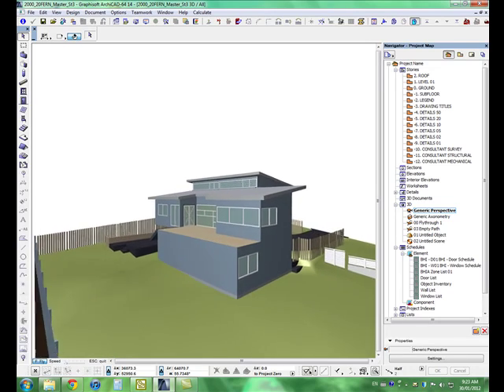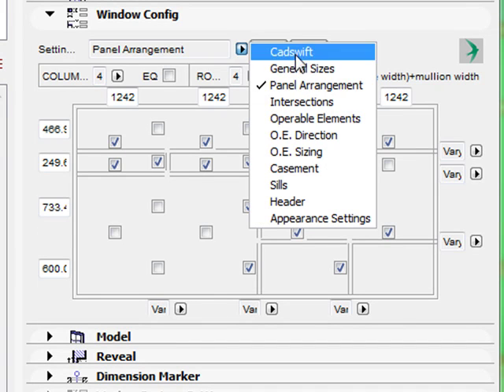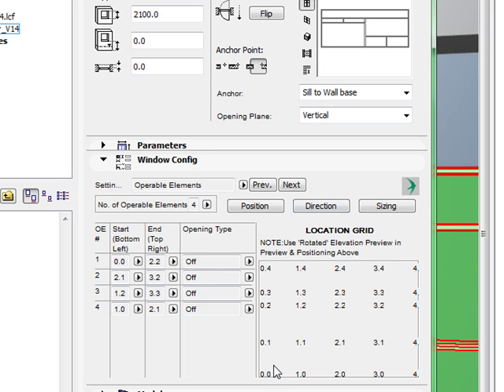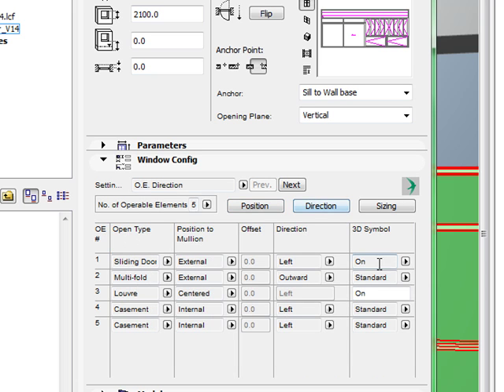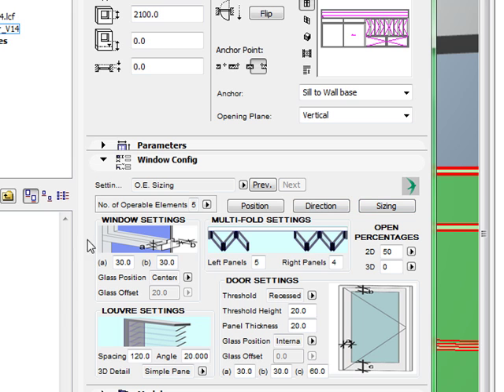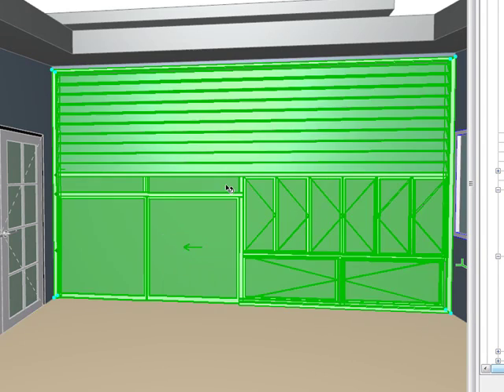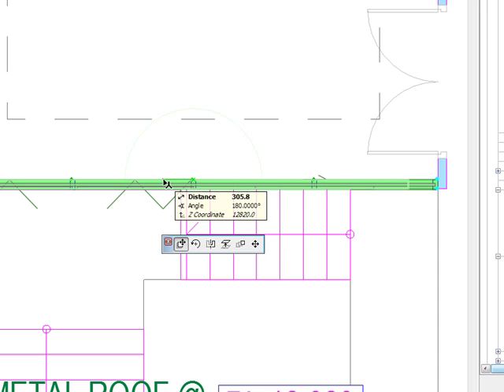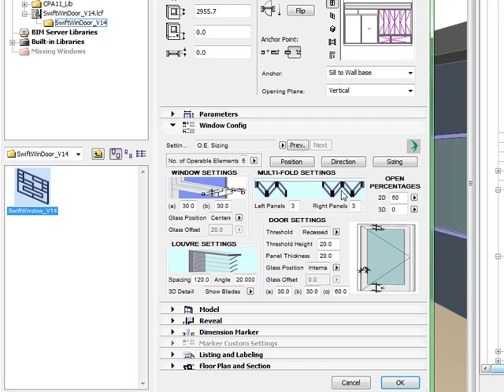024 SwiftWinDoor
Flexible Door and Window arrangements